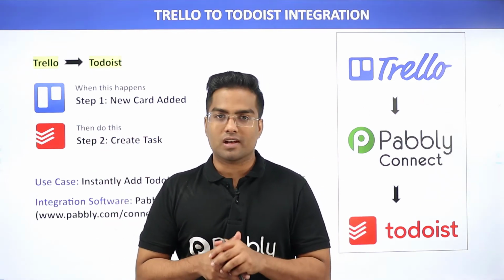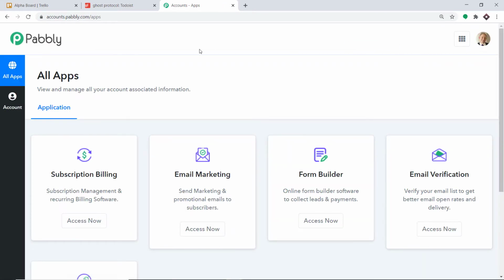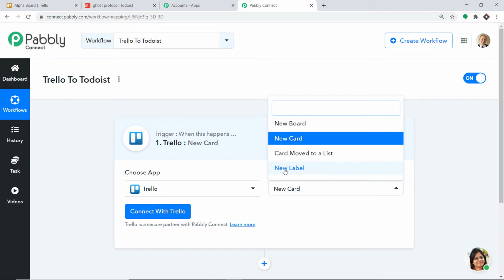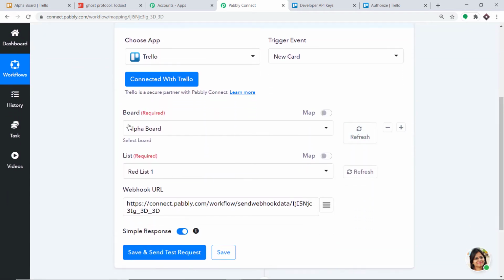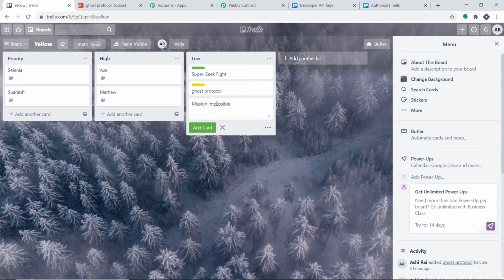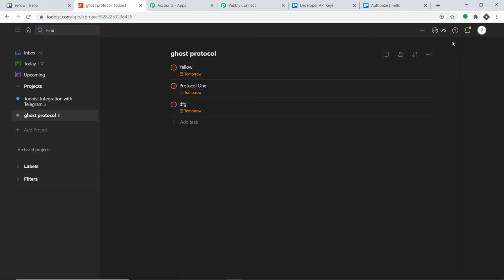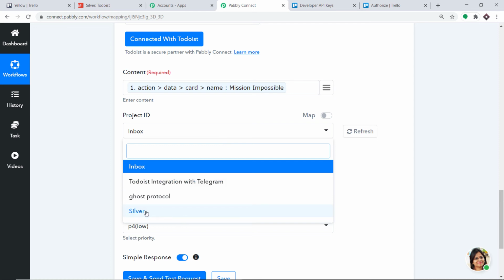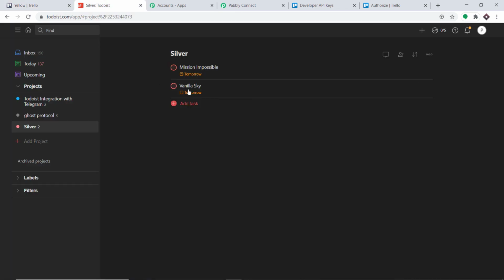Instantly Add Todoist Tasks from New Trello Cards | Trello Todoist Integration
✅ In this video, we will learn instantly add new Todoist tasks from new Trello cards using Pabbly Connect.

Trello Todoist Integration